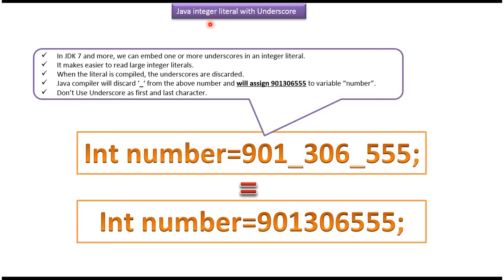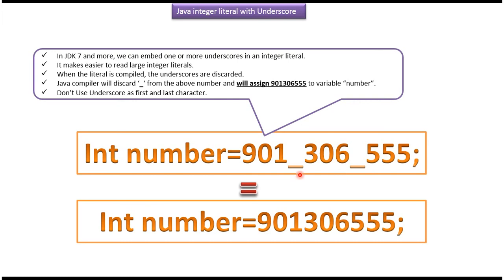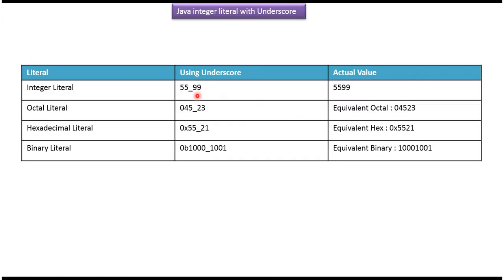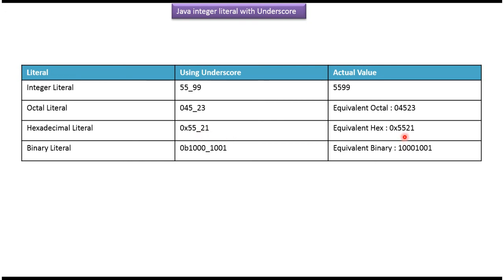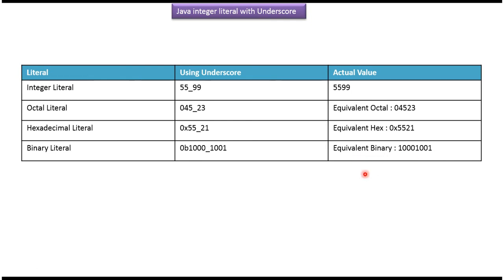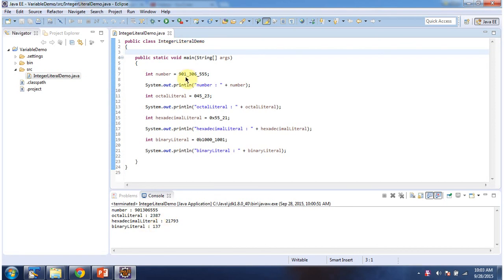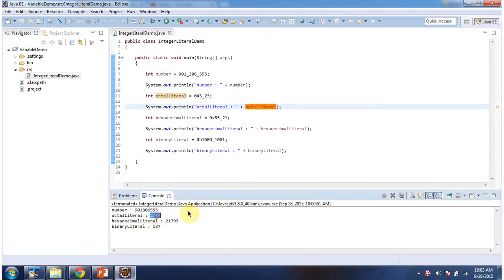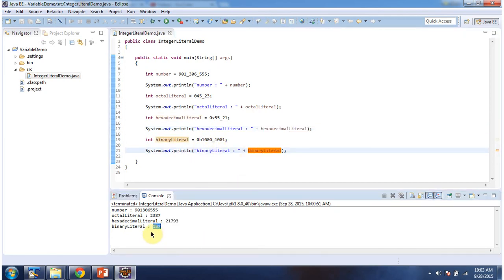Integer Literal with Underscore in Java: Tips and Tricks for Effective Usage | Java Tutorial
Welcome to our Java tutorial series! In this video, we'll be exploring a feature introduced in Java 7: the ability to use underscores (_) in integer literals. This feature allows developers to enhance the readability of their code by adding visual separators to large numeric values.

In this tutorial, we'll cover the following key points:

1. Understanding Integer Literal with Underscore: We'll provide a comprehensive explanation of how to use underscores in integer literals in Java. You'll learn about the syntax rules for adding underscores to integer literals and how they can improve code readability.

2. Exploring the Benefits of Integer Literal with Underscore: We'll discuss the benefits of using underscores in integer literals, including improved readability and maintainability of code. You'll see how underscores can help break down large numeric values into more easily digestible segments.

3. Practical Examples: We'll walk through practical examples of using integer literals with underscores in Java code. You'll see how to initialize integer variables with underscored literals, perform arithmetic operations with underscored literals, and use them in control flow statements and expressions.

4. Best Practices: We'll discuss best practices for using integer literals with underscores effectively in your Java code. You'll learn about conventions for adding underscores to numeric values, common pitfalls to avoid, and how to ensure consistency and clarity in your code.

Whether you're a beginner learning Java programming or an experienced developer looking to enhance your coding practices, this tutorial is designed to provide you with a solid understanding of integer literals with underscores and how they can benefit your Java development projects.

Java Integer Literal with underscore | Java Tutorial